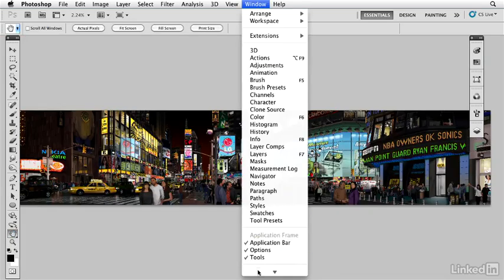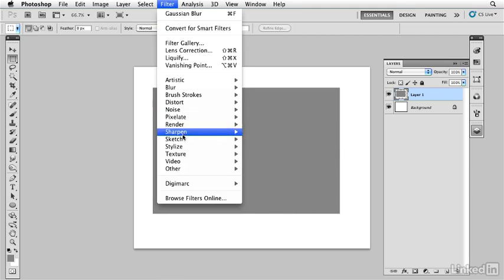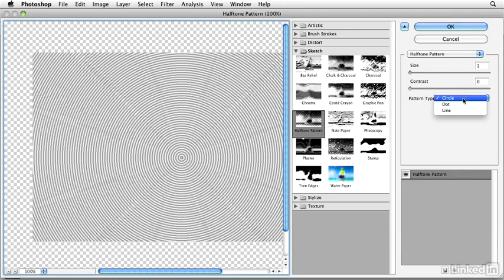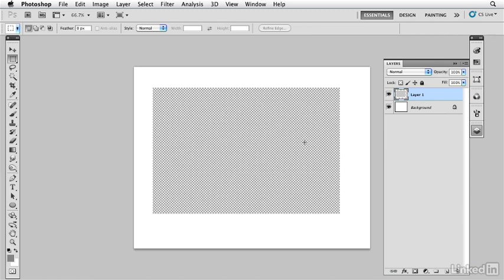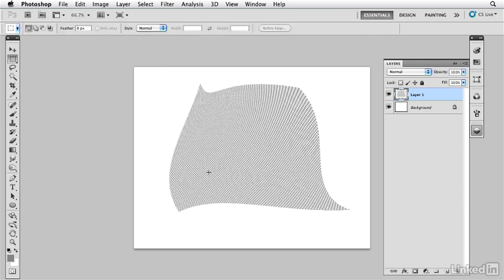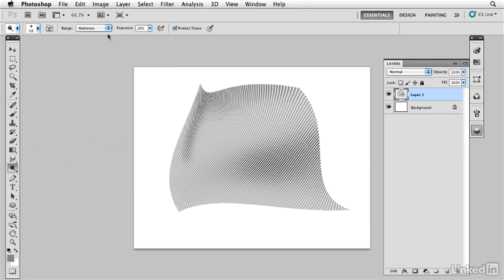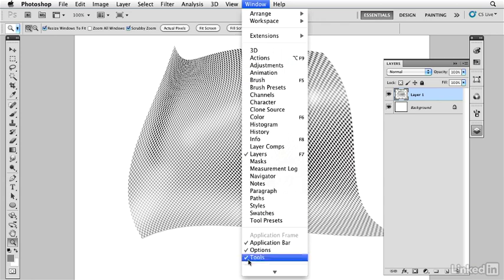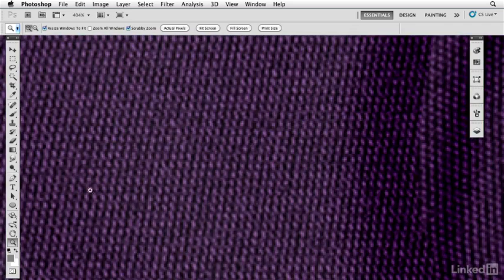Creating a fabric texture in Photoshop